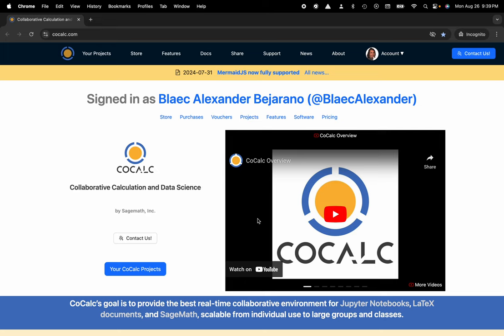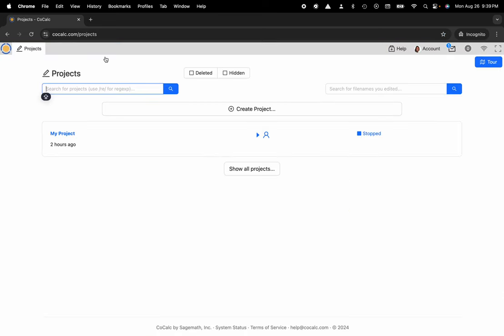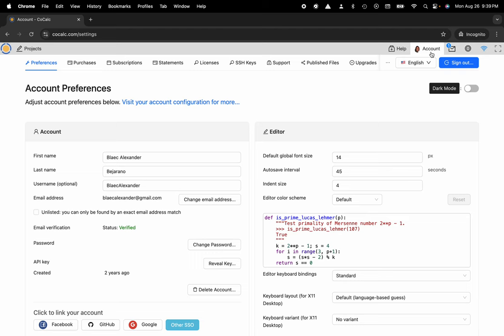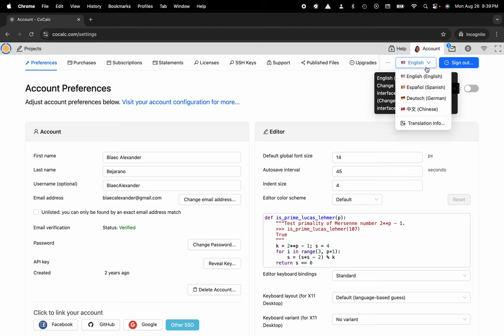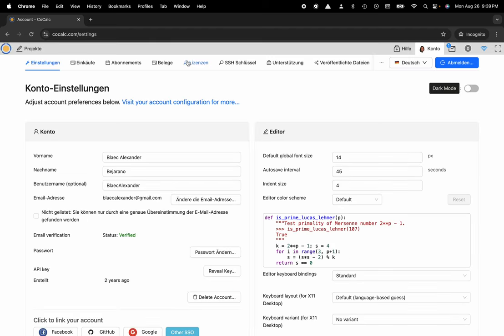How to Translate the CoCalc User Interface to German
In this brief tutorial, we will guide you through the steps needed to change the language settings, making it easier for German-speaking students, academics, and researchers to navigate and utilize the platform.

Gain insights into CoCalc's multilingual capabilities and see how simple it is to tailor the interface to your preferred language. This tutorial is perfect for anyone looking to make CoCalc more accessible and user-friendly for diverse communities.

Don't forget to check out the official CoCalc documentation for further customization options